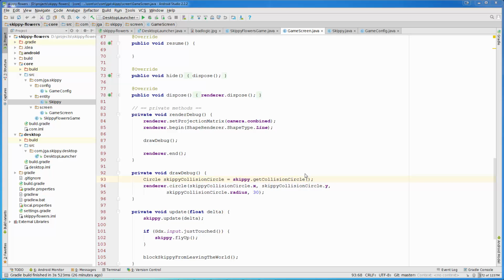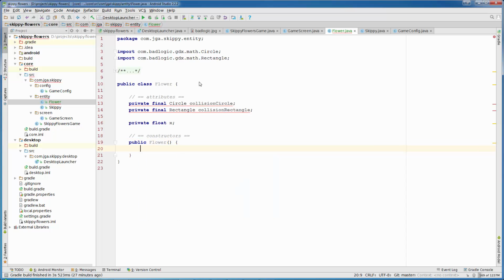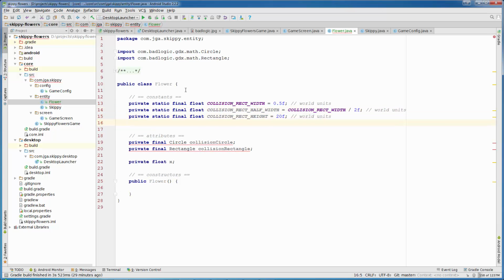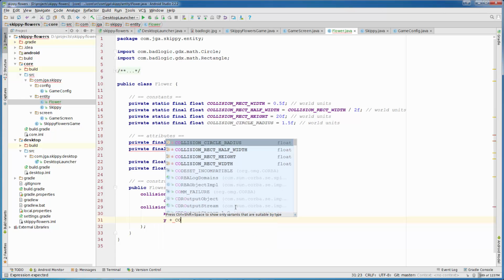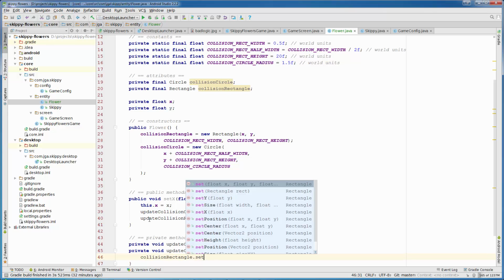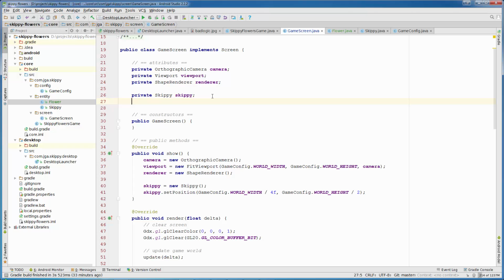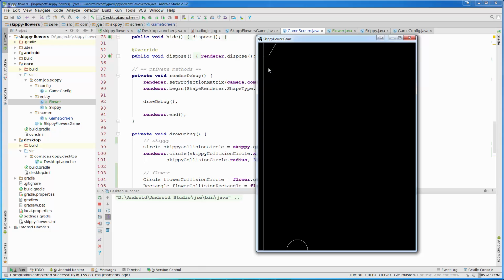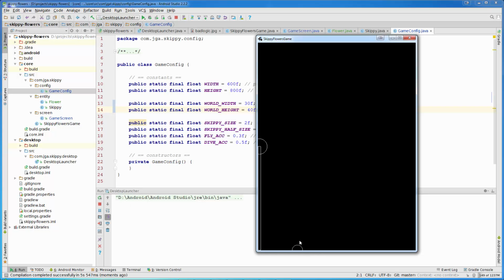Create Flappy Bird Clone Using LibGDX And Java - Obstacles